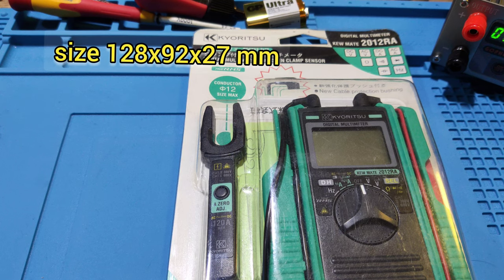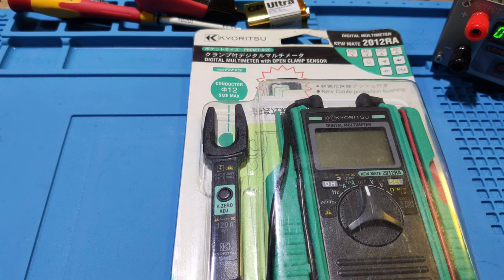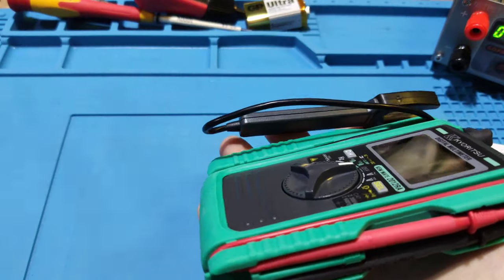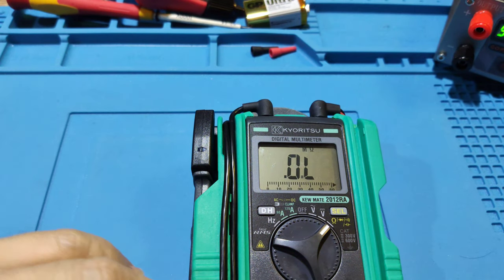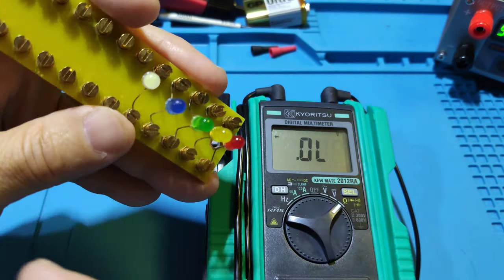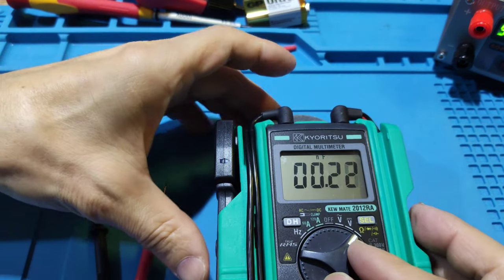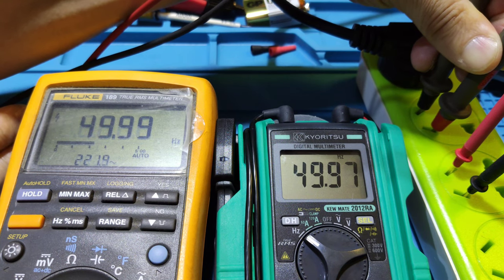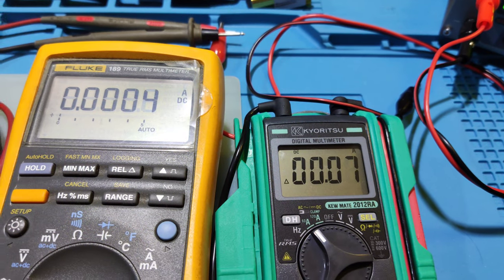KYORITSU KEW MATE 2012RA 6000 COUNTS CATIII300V/CATII600V OPEN END CLAMP & MULTIMETER AC/DC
KYORITSU kewmate 2012ra
6000 counts
CATIII 300v/CATII 600v
made in thailand
(company japan)
size 128x92x27mm
weight 220g
DC/AC CURRENT 0-120A
DC/AC VOLTAGE 0-600V
RESISTOR 0-60M OHM
DIODE OUTPUT 2.0V
CONTINUITY 35±25 ohm BEEP on.
capacitor 0-4000uF
FREQUENCY ACA 100/400Hz
input upper than 6A .
ACV 100-10KHZ
input upper than 6v.